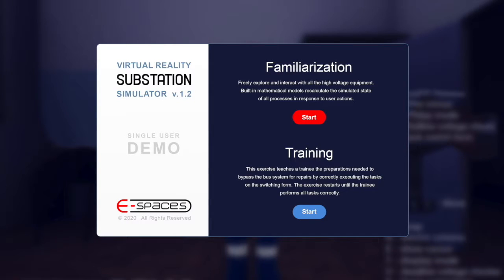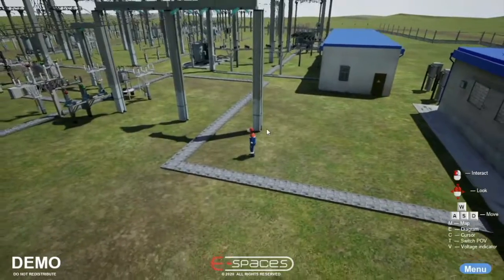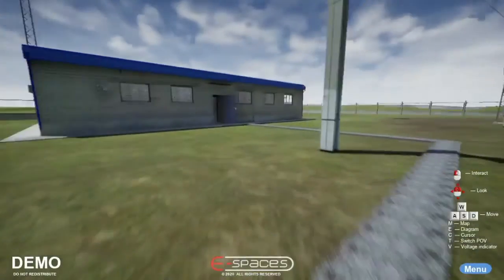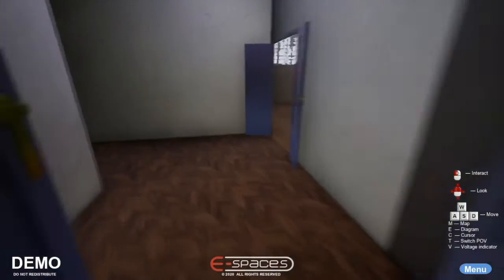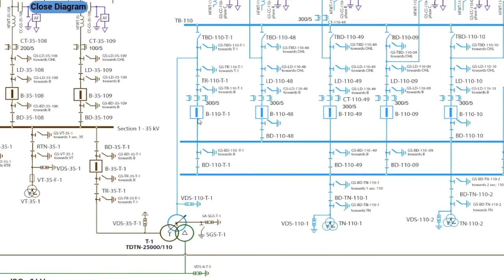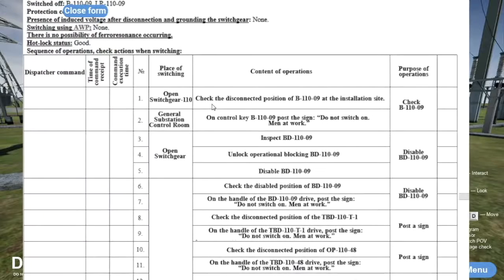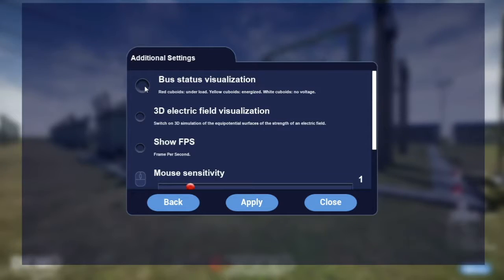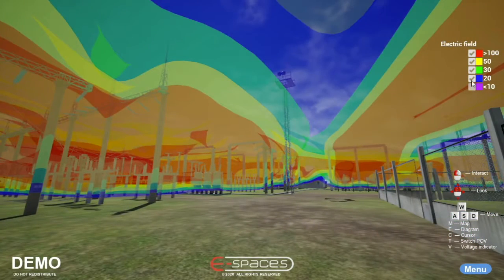VR Substation Simulator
We created a fully detailed ‘digital twin’ of an existing substation.
Our substation simulator includes mathematical modeling of processes using equation systems with 50 or more variables to describe the distribution of currents and voltages over sections;
• algorithms that update them constantly in response to any changes;
• real-time calculations of numerical values;
• relay protection;
• alarms;
• blocking;

• calculation of modes, and more.

These elements are all connected. They constantly influence each other and exchange data.

On top of this are implemented the rules for online switches.

The familiarization mode of our VR simulator enables users to explore the site and interact with all the high voltage equipment.

The core of the simulator is to teach the correct sequence of actions for operational switching equipment, blocking devices and relay protection.

A keyboard shortcut calls up a plan view map of the substation with a position indicator showing your current place inside it.

The diagram shows the current status of the equipment and changes according to the activity the user preforms.

You can switch between first person and third person.

A built-in voltage checking tool is also available via a keyboard shortcut.

Finally, custom exercises can be added and student performance tracked by means of a form. As a sample we added an exercise that teaches the bypassing of the bus system for repairs.

Our substation simulator can also be used in multi-user mode for remote training.

One of the features of the VR substation simulator is that lines can show whether they have load on voltage or no voltage. The bus status is shown by means of color coding.

Another feature of the VR substation is Electric Field Visualization showing the equipotential surfaces of the strength of an electric field.

With regards to training results, we would like to mention that research at the U.S. National Training Laboratory found that ‘learning-by-doing’ VR training scores a retention rate of 75%.